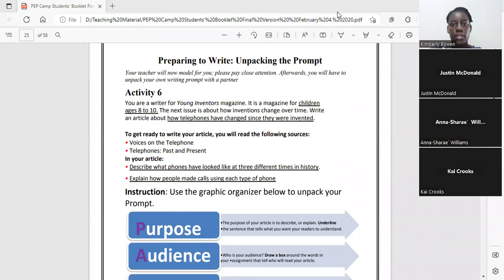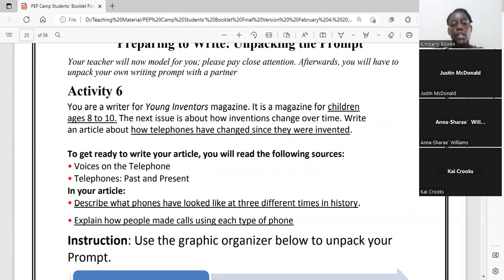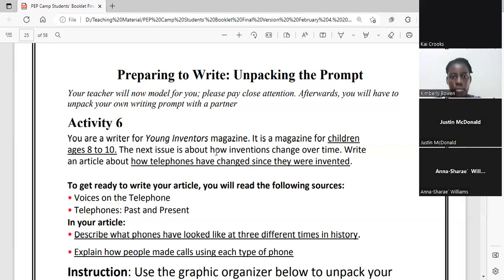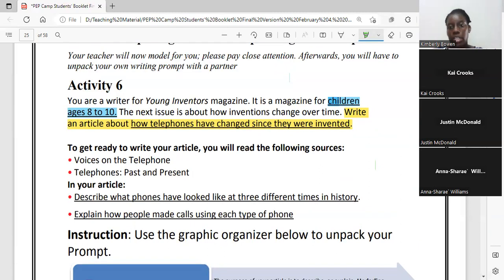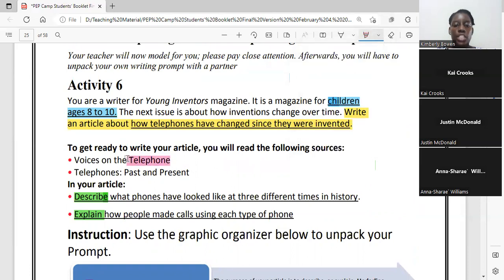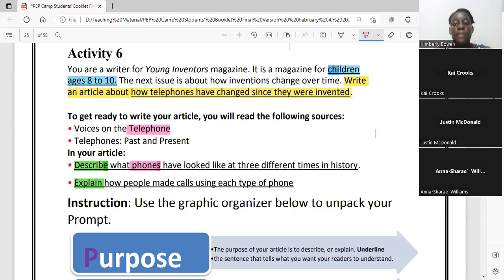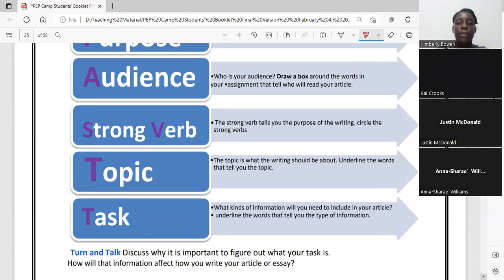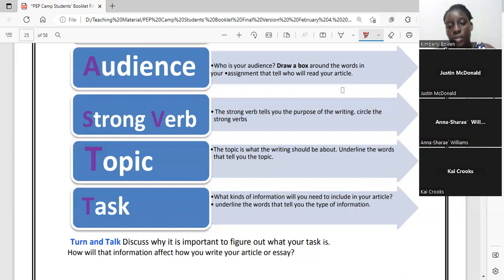Performance Task Language Arts| Prewriting Skills| Unpacking the Writing Prompt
In this class students learnt about the prewriting skills needed to excel in Language Arts Performance Task. Join us every Saturday at 3-3:40 pm  for the 2022 Grades 4-6 Performance Task Prep.

Passcode: c1Hwd7